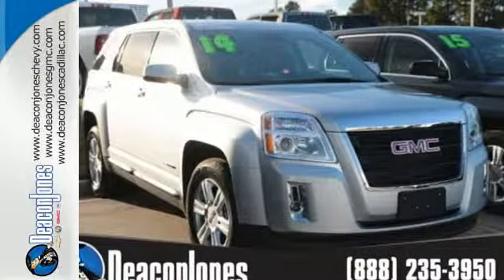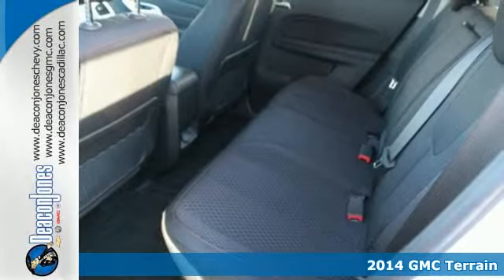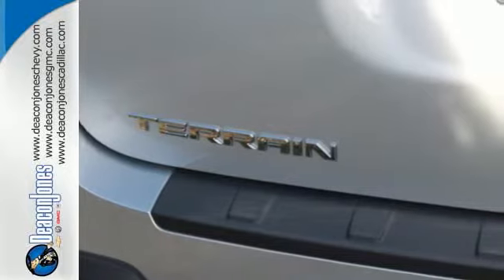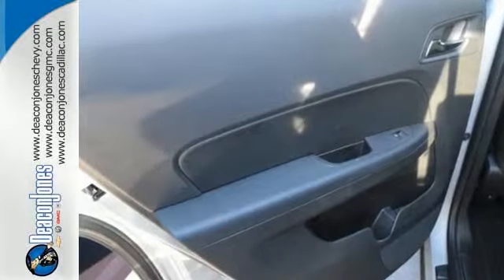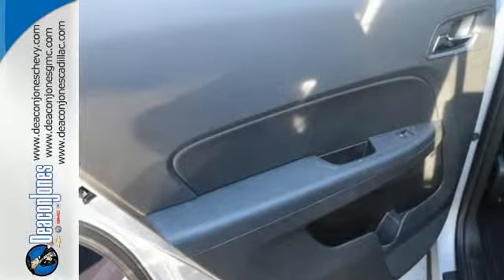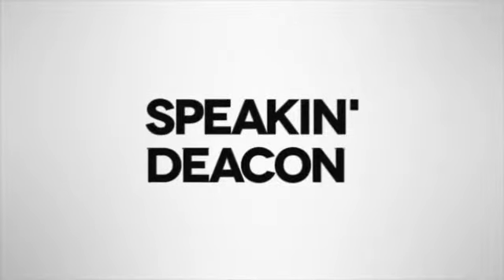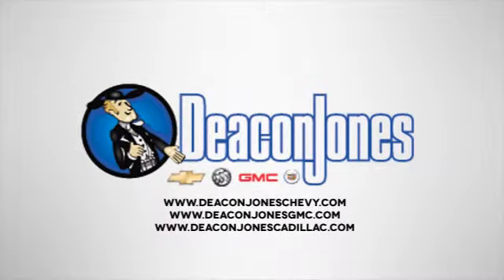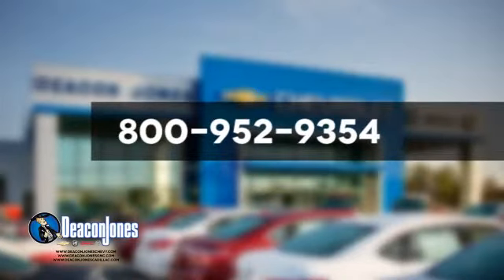2014 GMC Terrain Smithfield NC Selma, NC T340428 - SOLD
Year: 2014
Make: GMC
Model: Terrain
Trim: FWD 4dr SLE w/SLE-1
Engine: 2.4L 4 Cylinder Engine
Transmission: AUTOMATIC
Color: QUICKSILVER METALLIC
Interior: JET BLACK
Stock #: T340428
VIN: 2GKALMEK7E6315507
FUEL EFFICIENT 32 MPG Hwy/22 MPG City! SLE trim, QUICKSILVER METALLIC exterior and JET BLACK interior. CD Player, Onboard Communications System, iPod/MP3 Input, Aluminum Wheels, ENGINE, 2.4L DOHC 4-CYLINDER SIDI (SP... Head Airbag READ MORE! KEY FEATURES INCLUDE: Back-Up Camera, Satellite Radio, iPod/MP3 Input, CD Player, Onboard Communications System, Aluminum Wheels MP3 Player, Privacy Glass, Keyless Entry, Child Safety Locks, Steering Wheel Controls. OPTION PACKAGES: TRANSMISSION, 6-SPEED AUTOMATIC (STD), ENGINE, 2.4L DOHC 4-CYLINDER SIDI (SPARK IGNITION DIRECT INJECTION) with VVT (Variable Valve Timing) (182 hp [135.7 kW] @ 6700 rpm, 172 lb-ft [232.2 N-m] @ 4900 rpm) (STD). SLE with QUICKSILVER METALLIC exterior and JET BLACK interior features a 4 Cylinder Engine with 182 HP at 6700 RPM*. EXPERTS REPORT: Edmunds.com explains With high-quality surfaces, flowing lines across the dashboard and a lengthy standard equipment list that includes a 7-inch touchscreen and a rearview camera across the board, the GMC's interior accommodations set it apart from competitors.. Great Gas Mileage: 32 MPG Hwy. OUR OFFERINGS: Choose from thousands of preowned vehicles at Deacon Jones. Deacon Jones opened his first used car lot in 1974 in Princeton, NC and has offered quality preowned vehicles to Johnston and surrounding counties for 34 years. Find domestics and imports- something to fit everyone's budget. Financial Hardships? Give Deacon Jones the opportunity to help you reestablish your credit. We look forward to assisting you with your next vehicle purchase. Eastern N.C.'s Largest Volume Dealer. Horsepower calculations based on trim engine configuration. Fuel economy calculations based on original manufacturer data for trim engine configuration. Please confirm the accuracy of the included equipment by calling us prior to purchase.

Address:
1115 North Bright Leaf Blvd